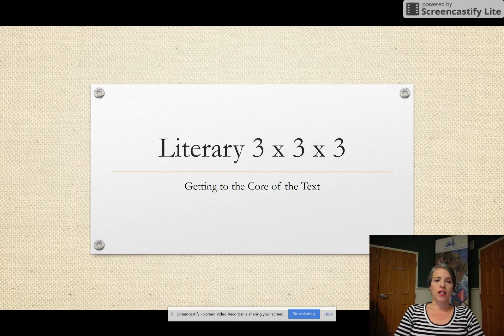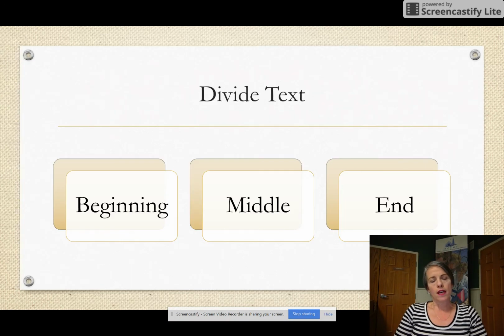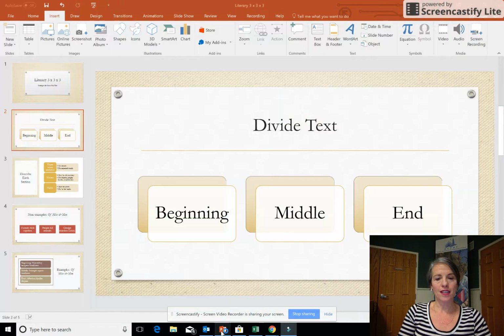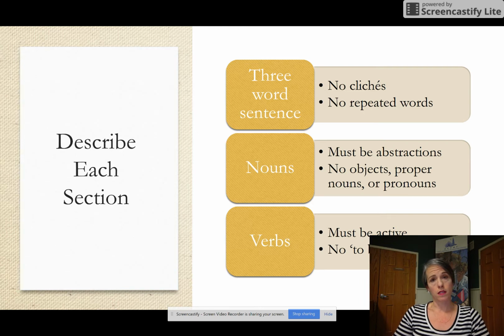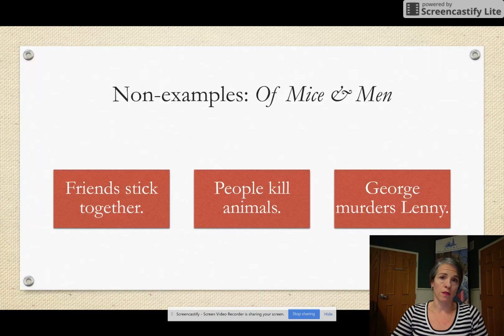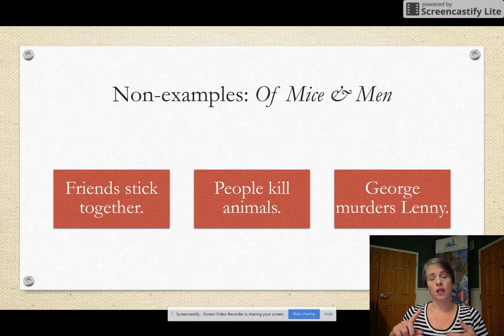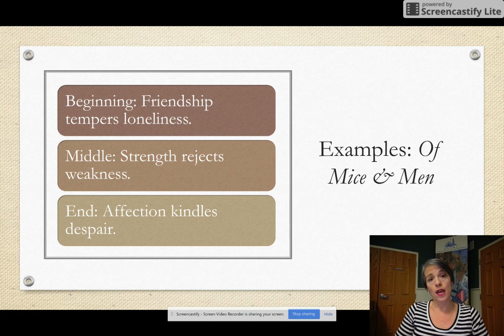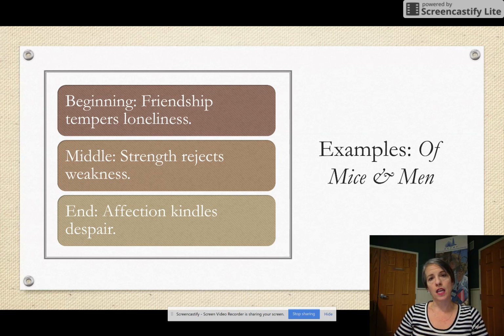Literary 3 x 3 x 3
This simple technique encourages students to move beyond plot toward theme..